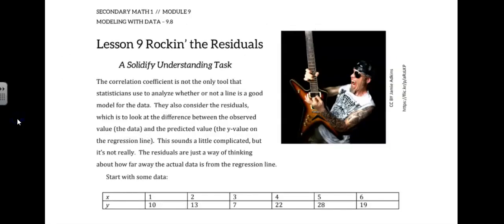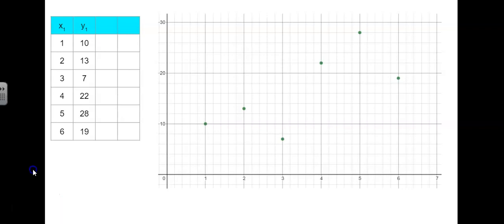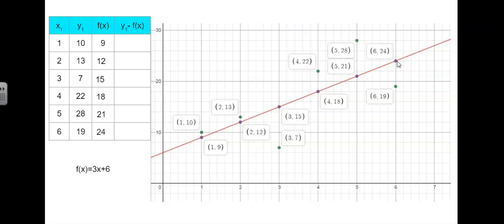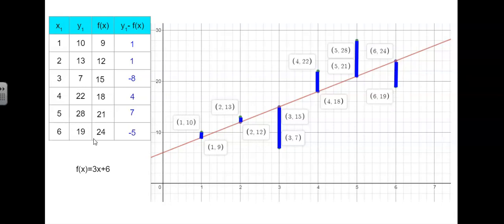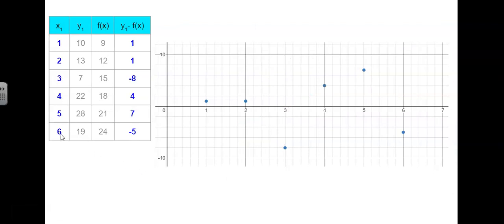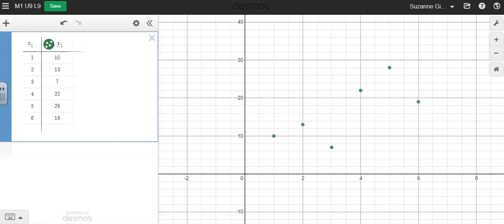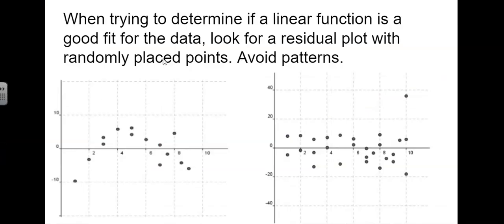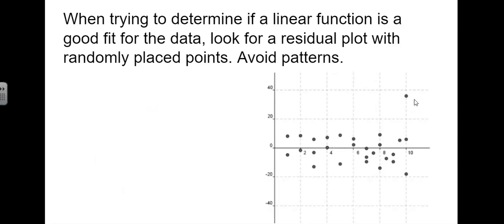M1 U9 Lesson 9 Rocking the Residuals Summary Video